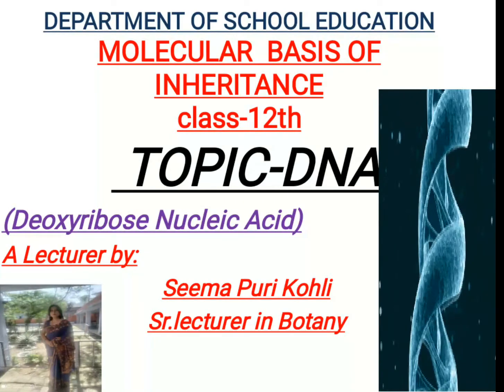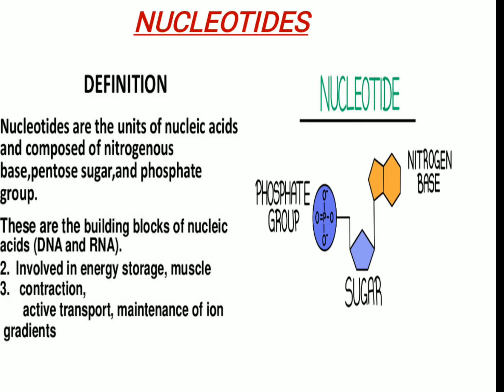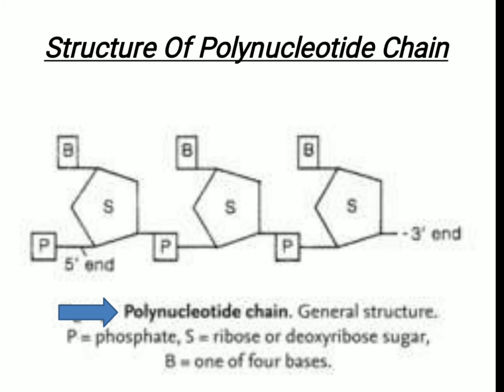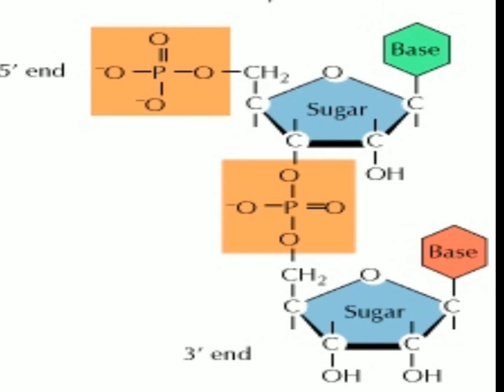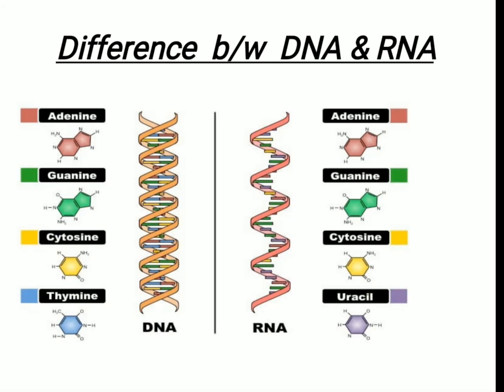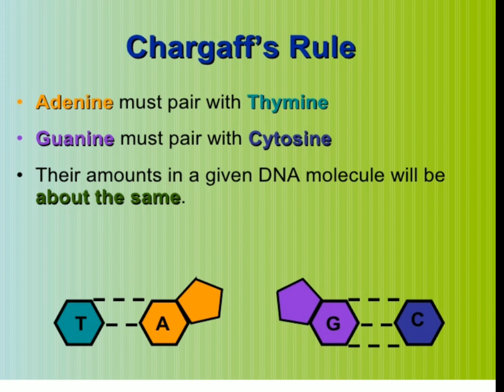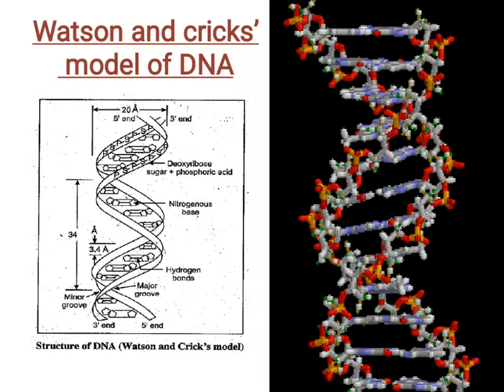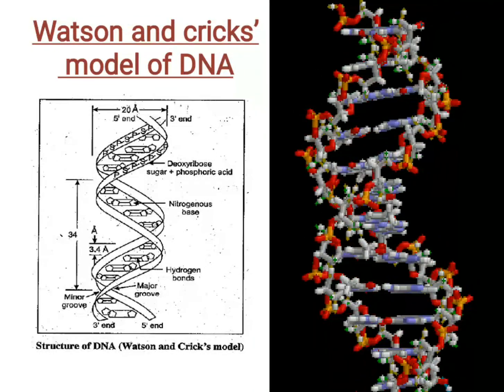Molecular basis of inheritance